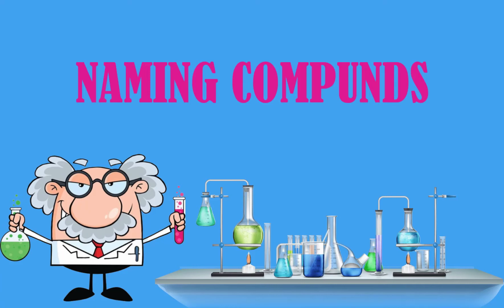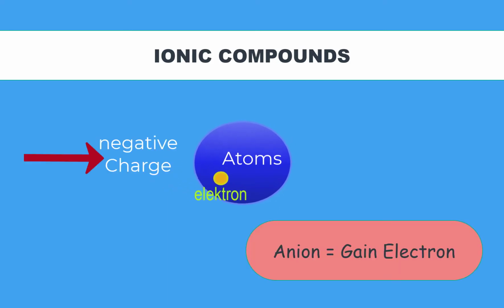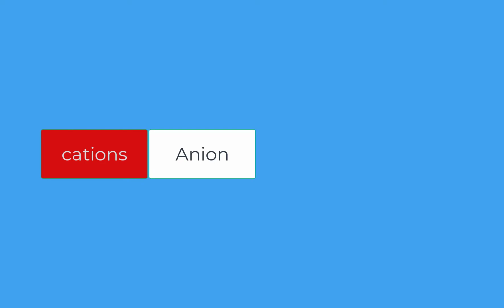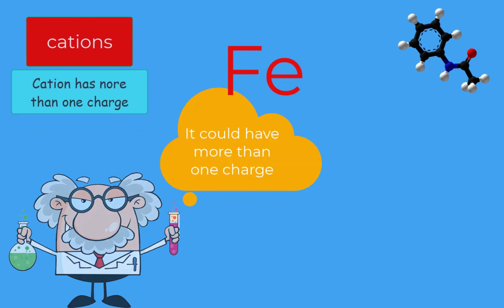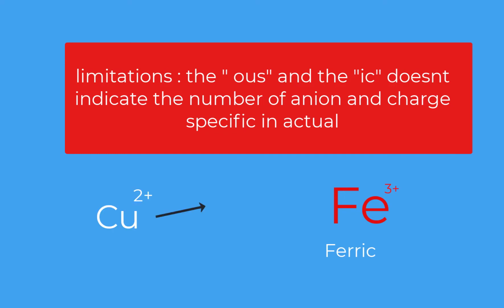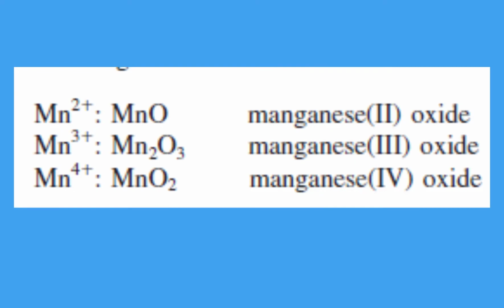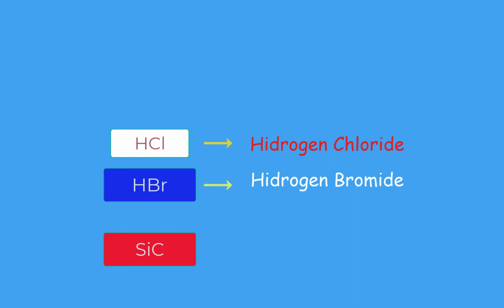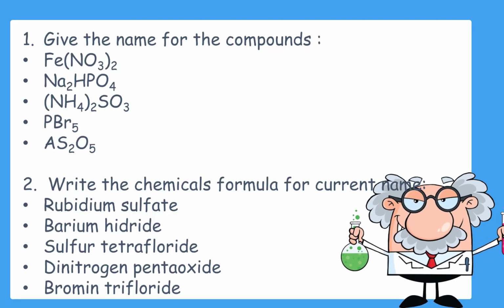ATOMS, MOLECULE AND IONS PART 3